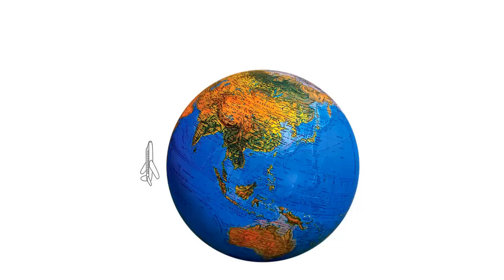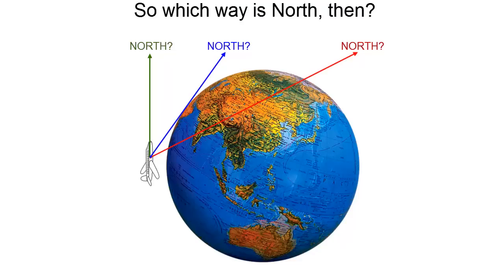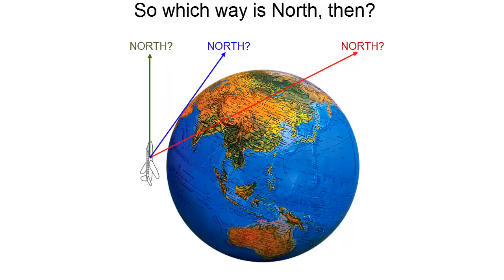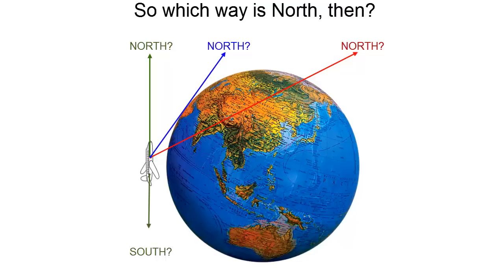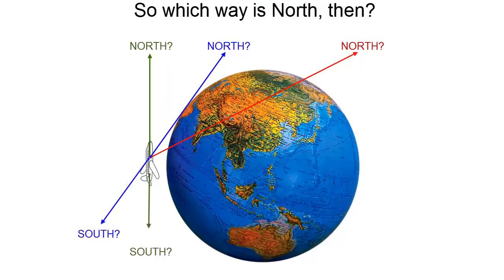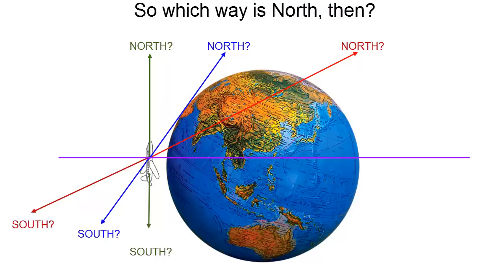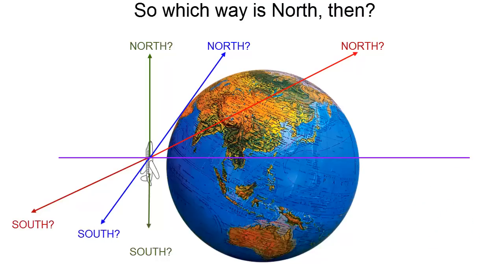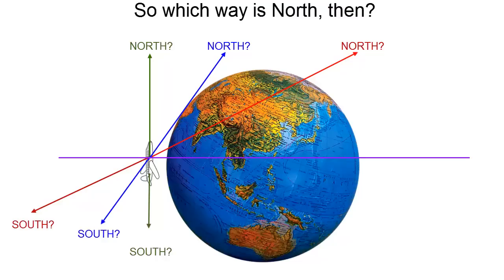Flat Earth Question for Pilots: Which Way is North?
Flat Earth Vs Globe Earth Proof - If we are not living on a flat earth because geometry tells us we are on a globe, please tell us which way is North when you fly above a spinning ball earth?
On a flat earth, north and south are easy. There is land in every direction, yet the geometry for the globe tells us we should not see horizons to the south.
So which way is north and how can you justify that with what we actually see?
A flat earth video by Phuket Word